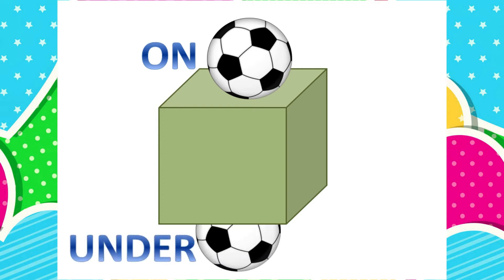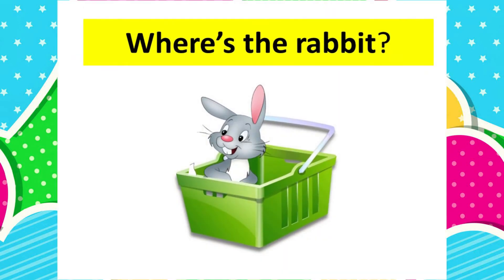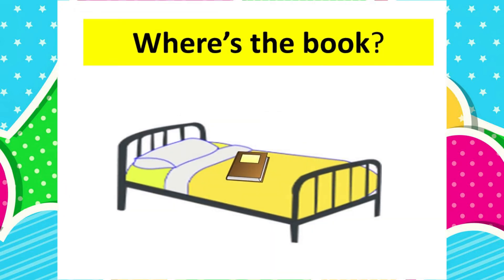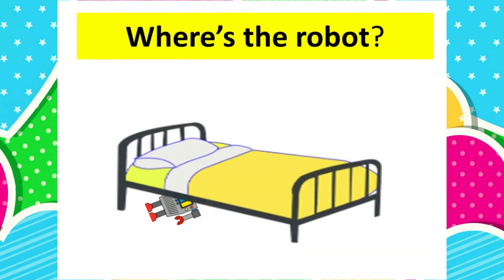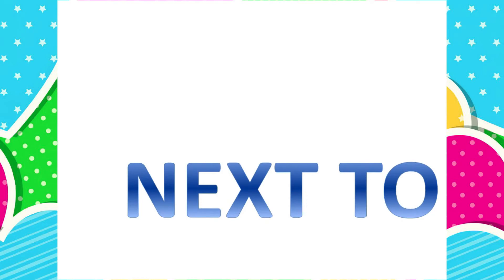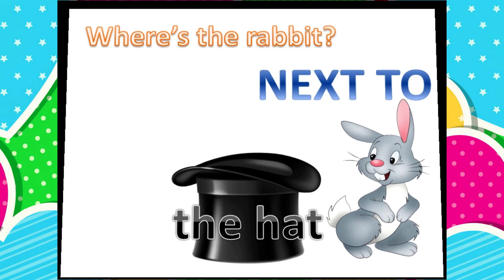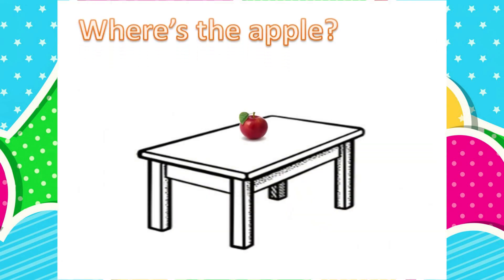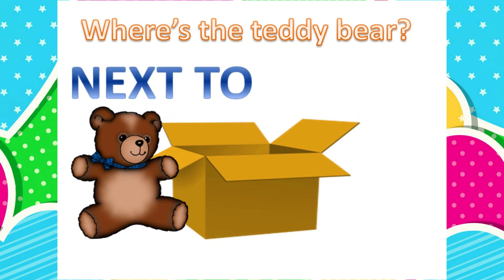Prepositions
Pomoc djeci u ucenju engleskog jezika